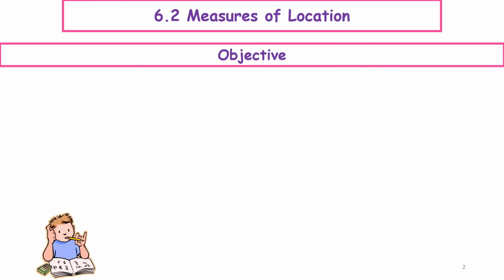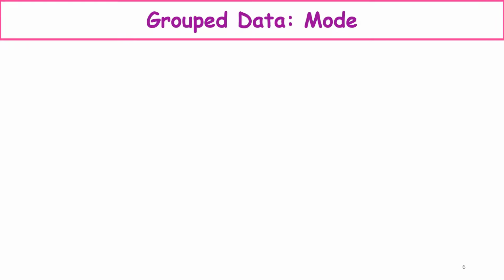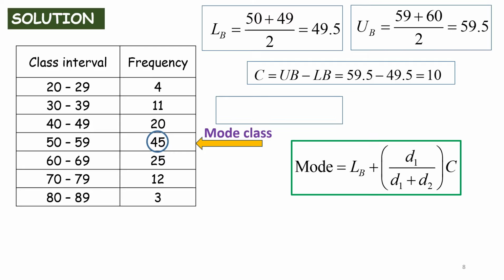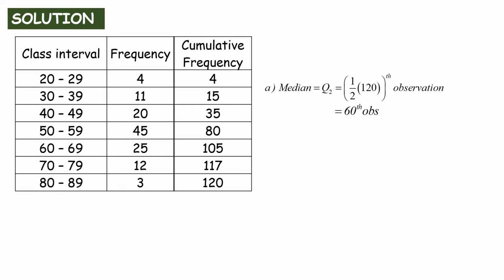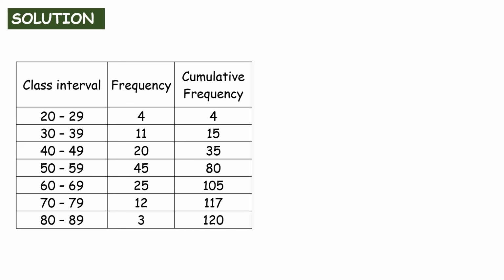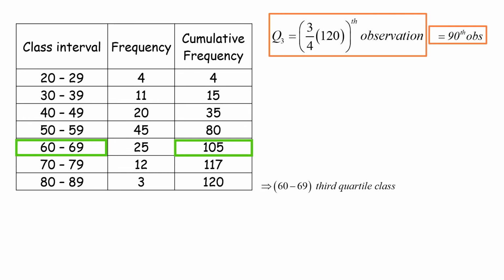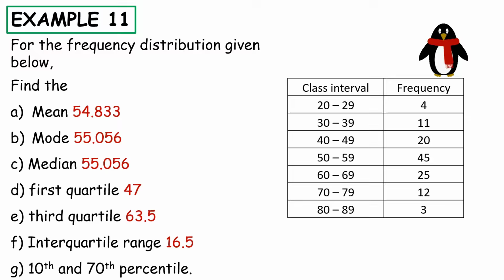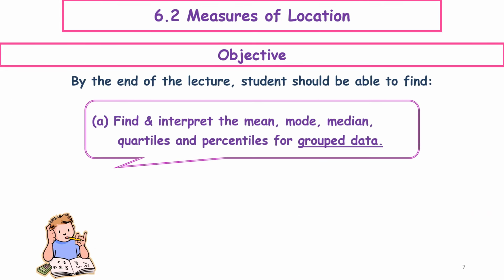LECTURE TOPIC 6 EXAMPLE 11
Mean, Median, Mode, Quartile and Percentile of a Grouped Data